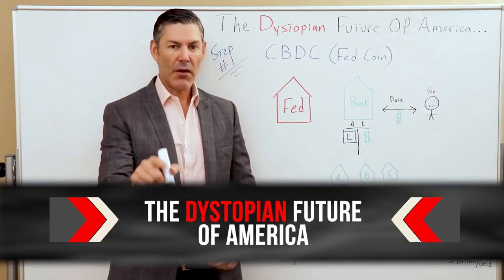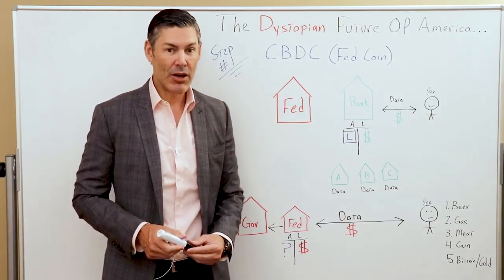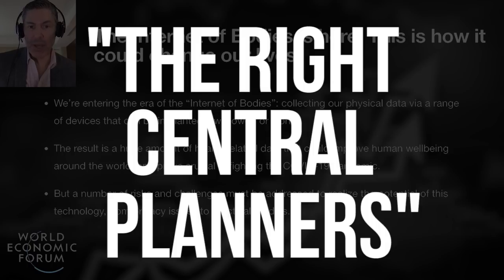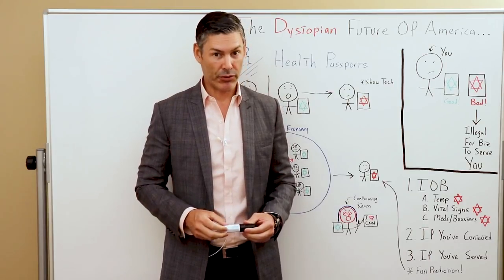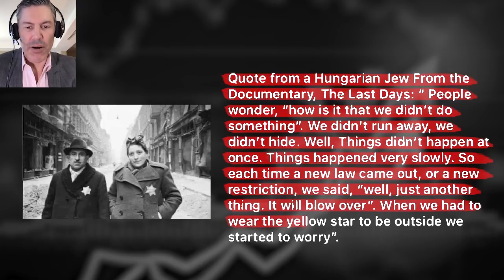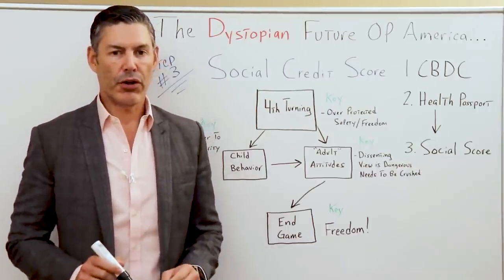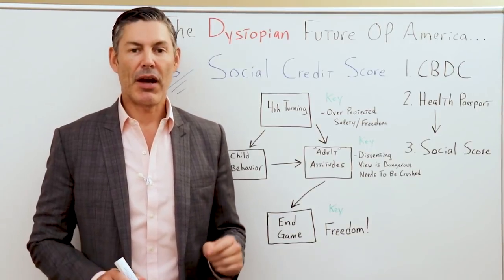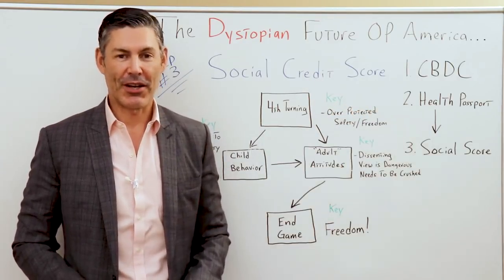The Future of America: Social Scores, CBDC, Health Passports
✅ LYN ALDEN and I discuss portfolio that will HELP YOU profit from DOLLAR losing reserve currency status, click this link to check it out!!

For more content that'll help you build wealth and thrive in a world of out of control central banks and big governments check out the videos below!   👇